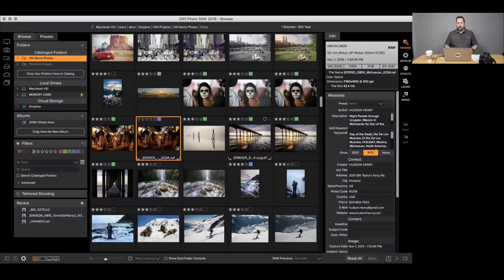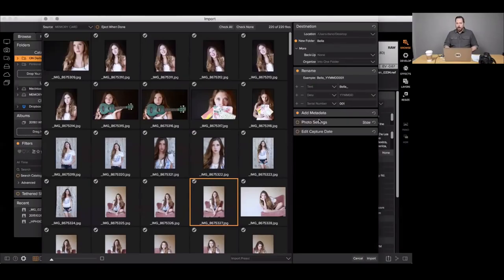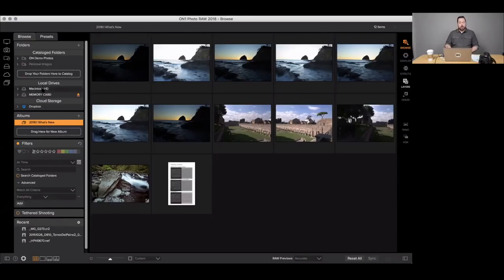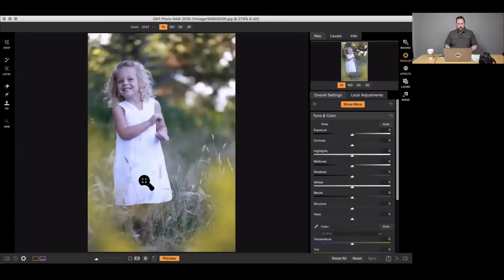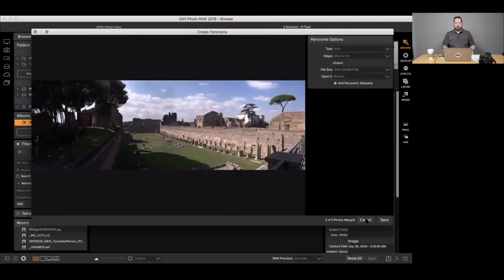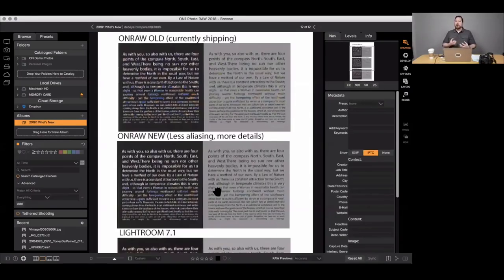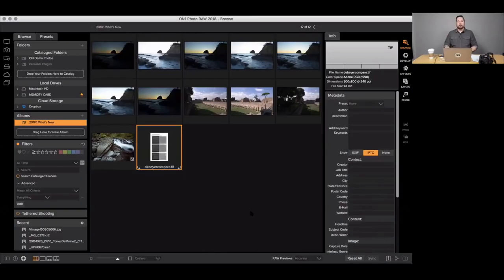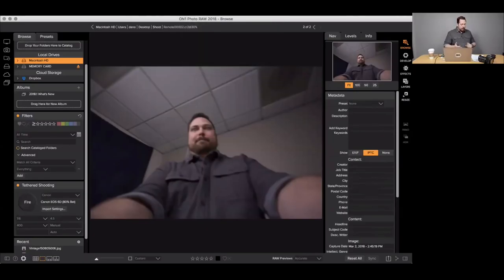Recorded Webinar – ON1 Photo RAW 2018.1 Live Q&A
A live walkthrough of the newest version of ON1 Photo RAW 2018, ON1 Photo RAW 2018.1. Learn all about the new features, hear customer questions and learn the answers, and get a first look at ON1 Photo RAW 2018.1 with Product Director Dan Harlacher.

Air Date: MARCH 2ND: 10AM PACIFIC - US